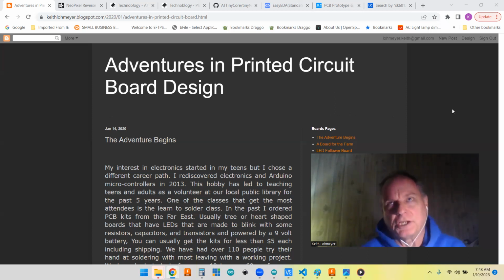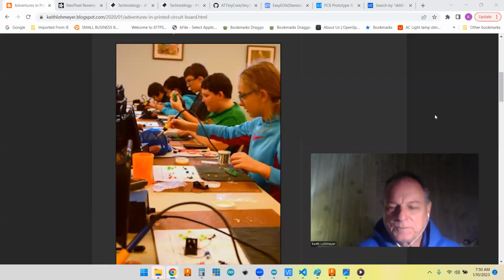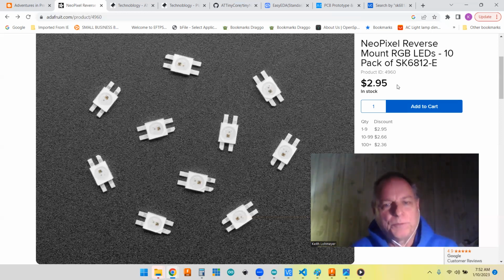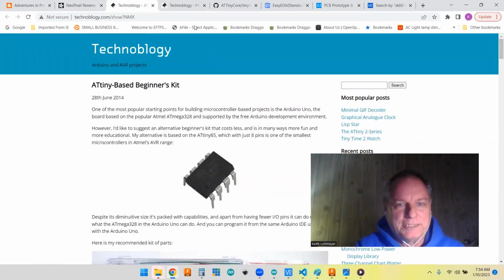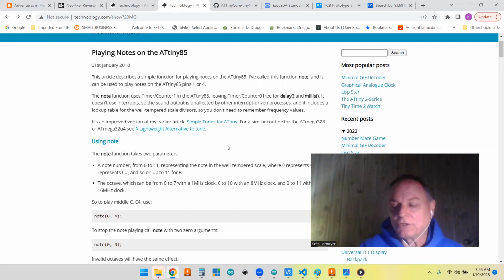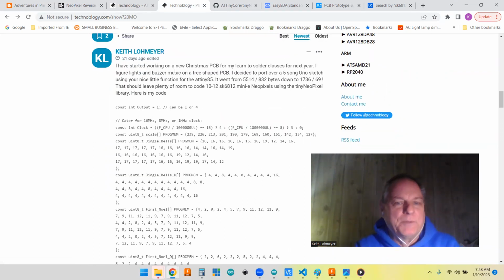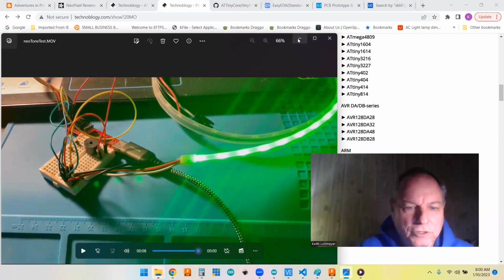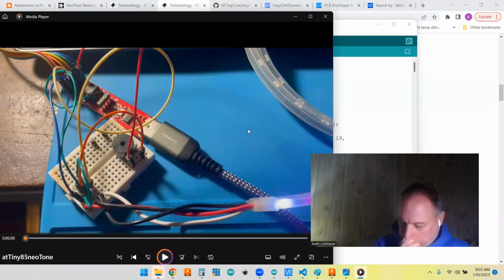NeoToneTree Custom PCB Part 1 - Brainstorming and Prototyping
The first of 3 videos showing my design process of making a custom shaped PCB project using the ATtiny85 and SK6812MINI-E reverse mount pixels.